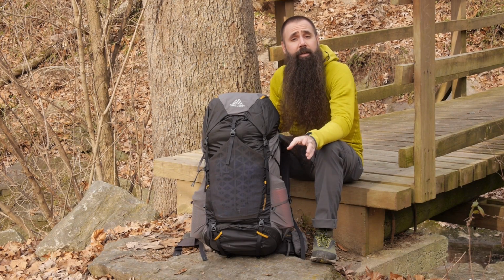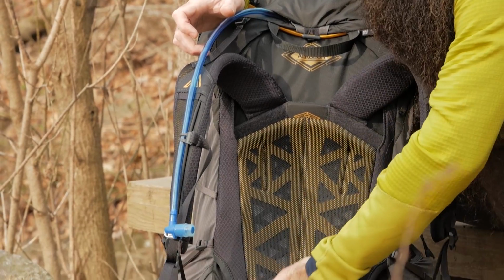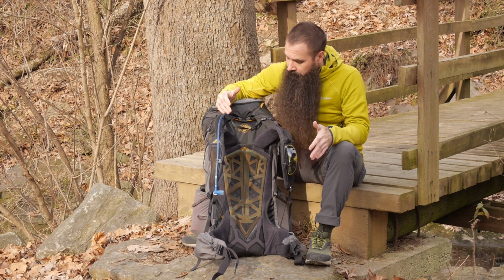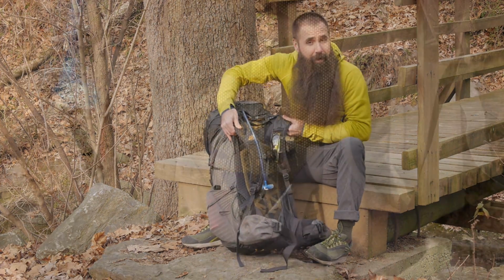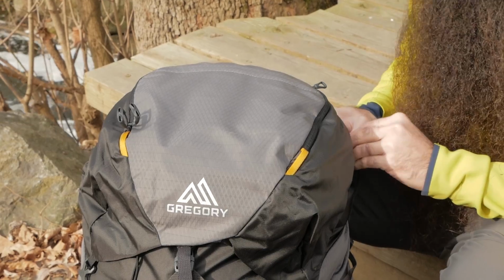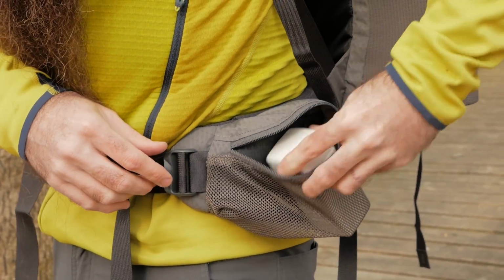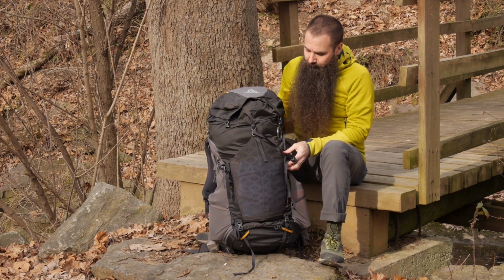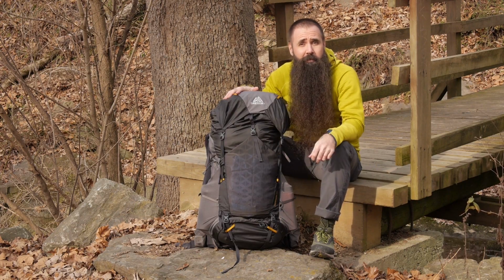Gregory Paragon 68 Internal Frame Backpack